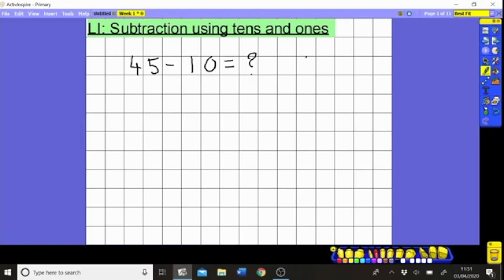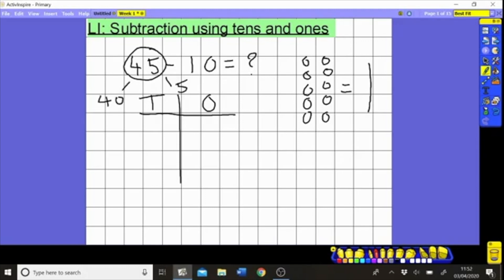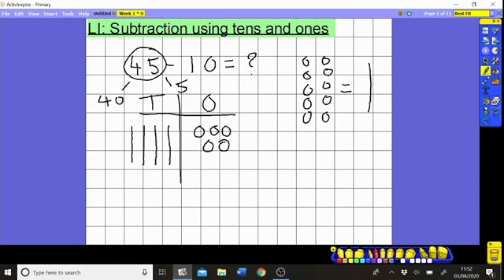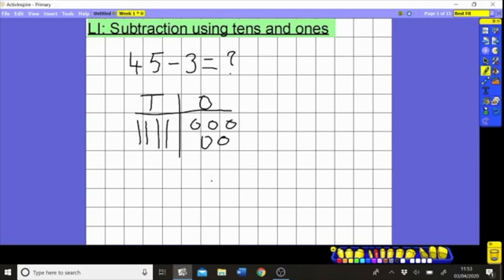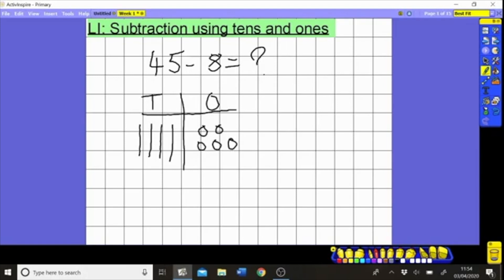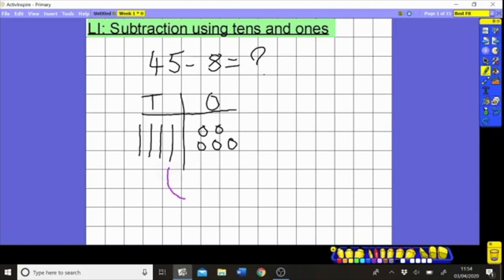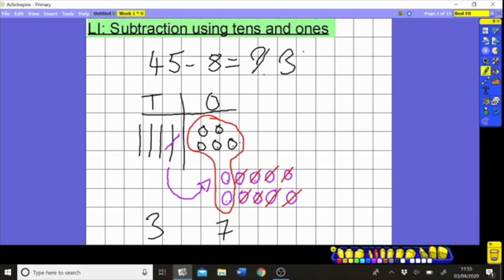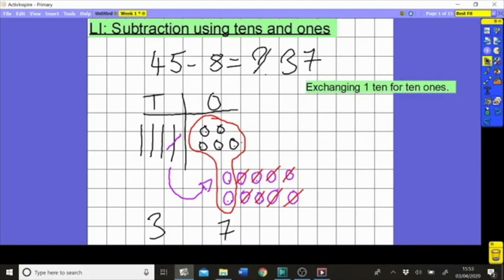Subtraction using 10s and 1s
Mr Silver takes us through how use simple diagrams and knowledge of of tens and ones to work out subtraction